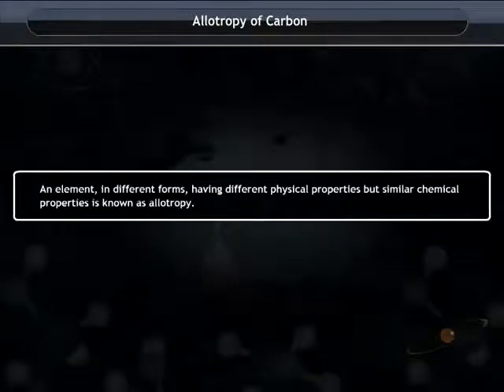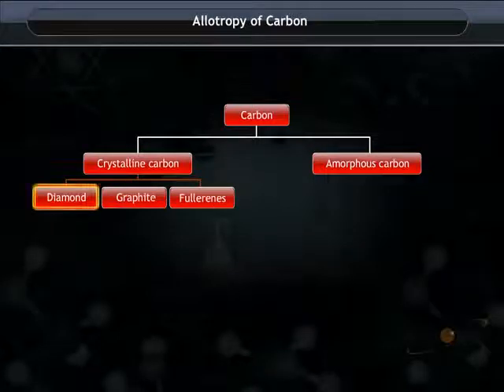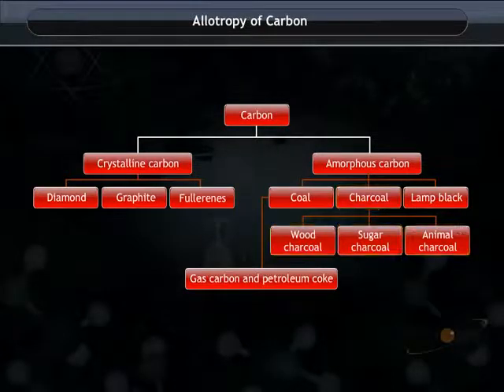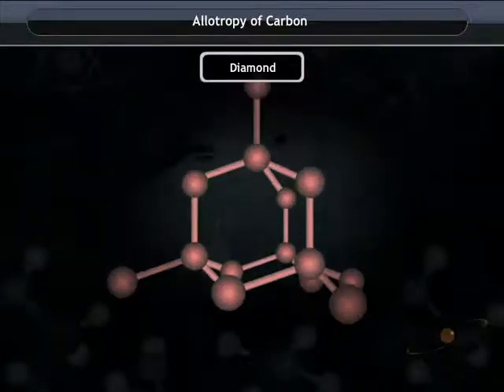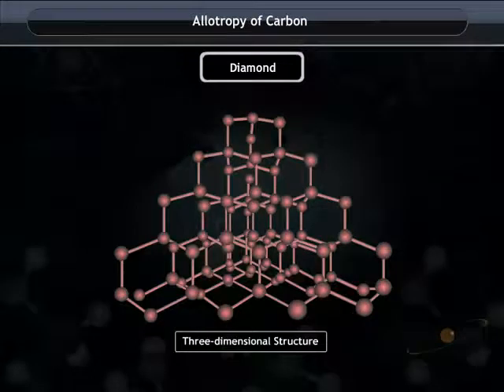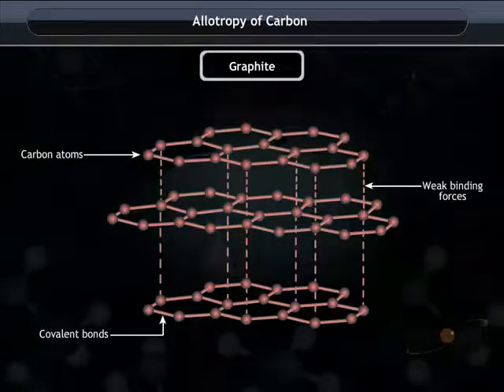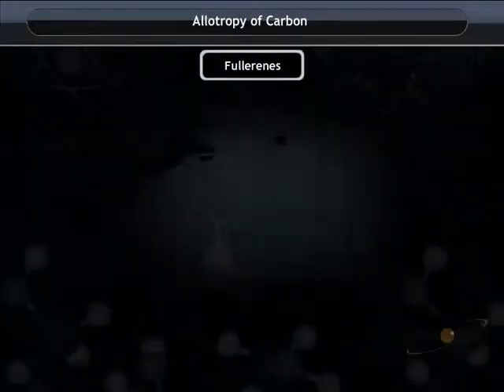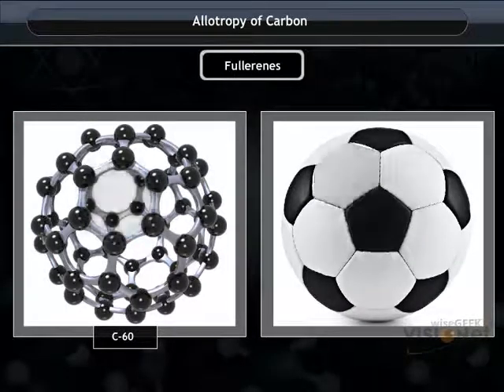Class 10th Science | Allotropes of carbon